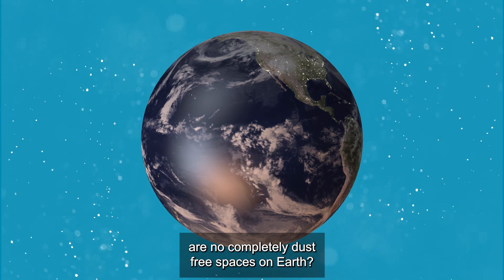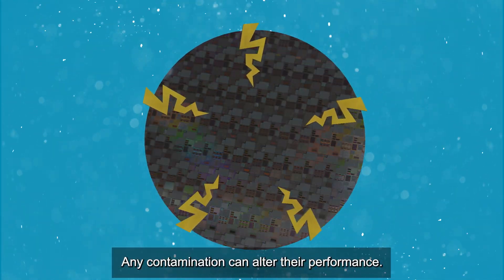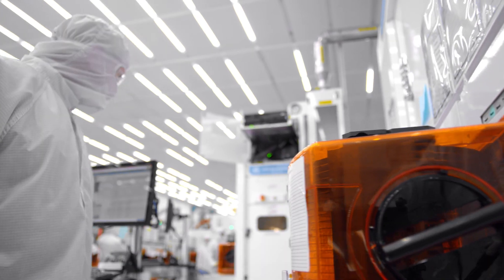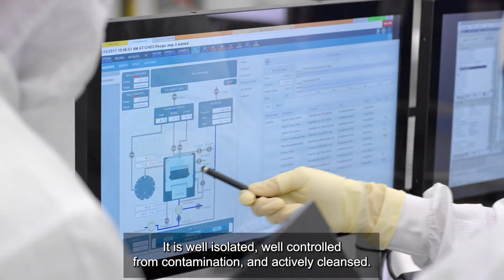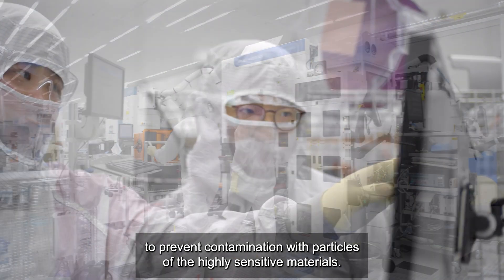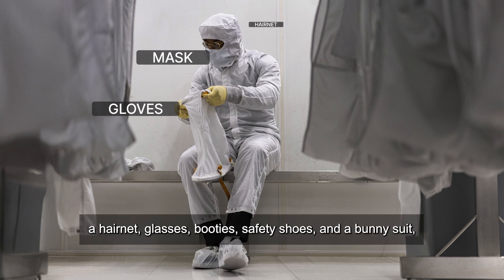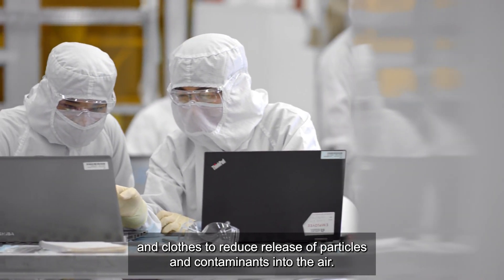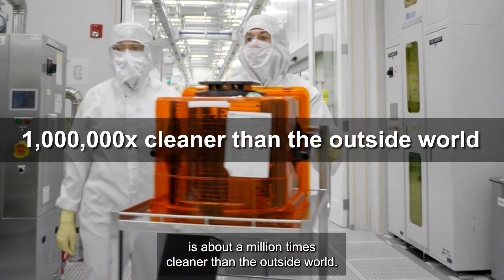Material Innovation 101: Cleanrooms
🎥 Grab your favorite snack and join us for the latest Material Innovation 101 video to learn just how clean a cleanroom is and why it’s so important to the precise semiconductor processes we enable.